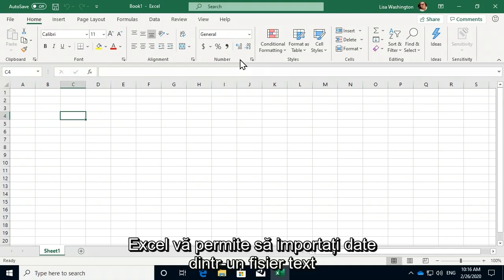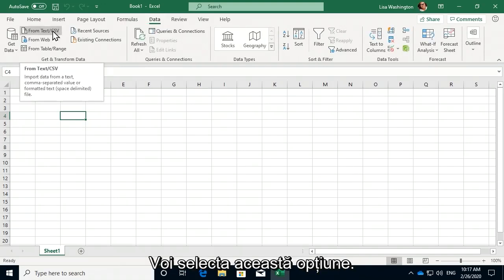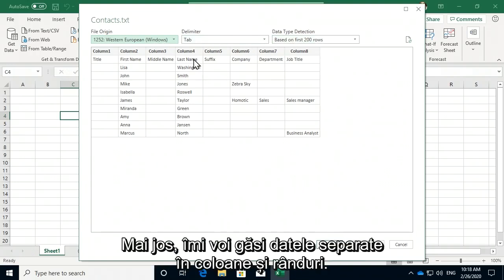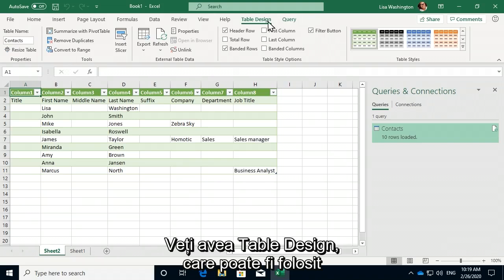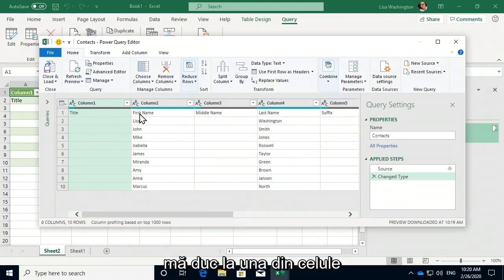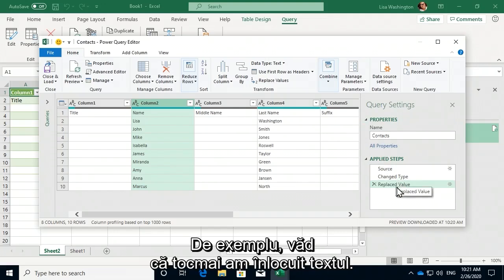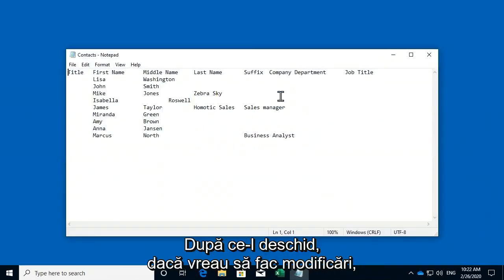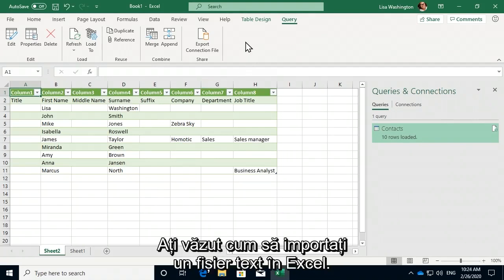Importarea datelor dintr-un fișier text